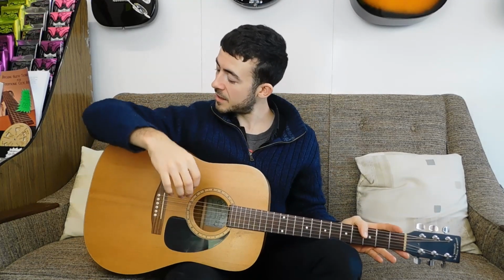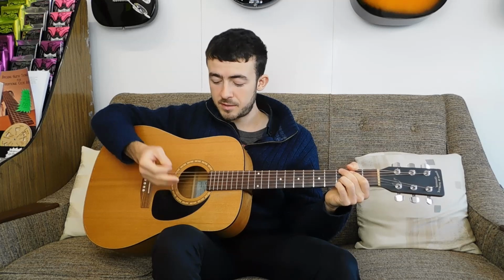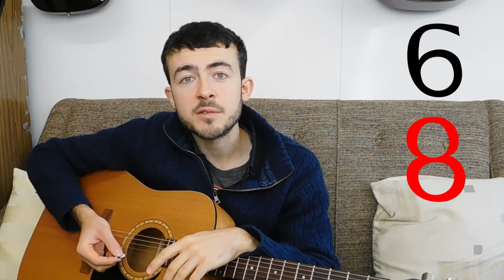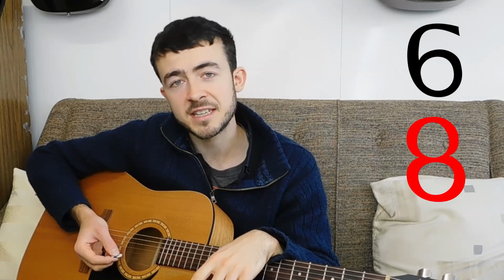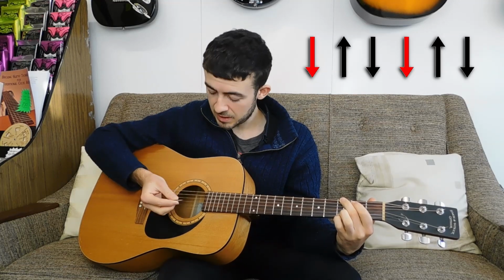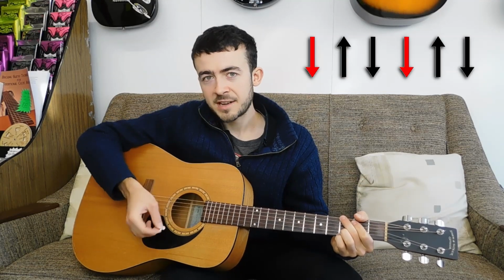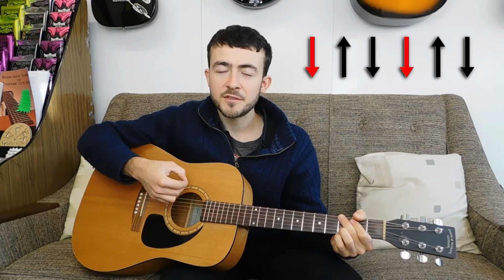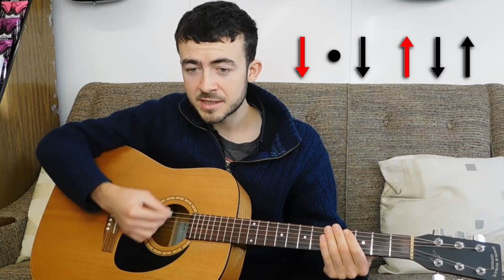How to strum a jig on guitar for beginners - Irish or Scottish folk music accompaniment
This free Irish guitar lesson from Folk Friend covers one of the first topics I ever made videos about- strumming along with jigs! These are probably the most common type of tune in Irish and Scottish folk music. They are in the compound time signature 6/8 , with six quavers (8th beats for American viewers) in every bar. They have a very distinctive sound- if a tune goes "diddly diddly" or "da-da-diddly" then the chances are that it's a jig! There are two main patterns used by Irish and Scottish backing guitarists, and in this video I'm going to show you both of them. You can find more ideas for rhythmic variations in my more in-depth jig video here:

If you're completely new to playing Celtic guitar by ear, there's really no substitute for learning from an experienced professional teacher. I would love to help you become a great Irish or Scottish style backing guitarist!

If you are looking for a complete guide to learning to back Celtic music on the guitar, with chord diagrams, music theory instruction, audio examples and much much more, then you'll want to check out my book Backing Guitar Techniques For Traditional Celtic Music, available here:

Like and follow it for all the latest videos, free material and news from Folk Friend!